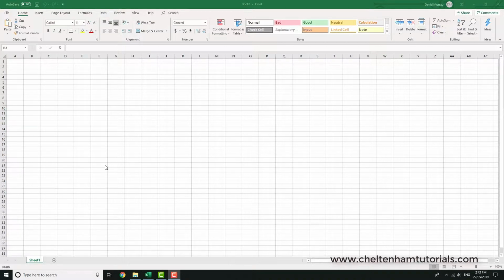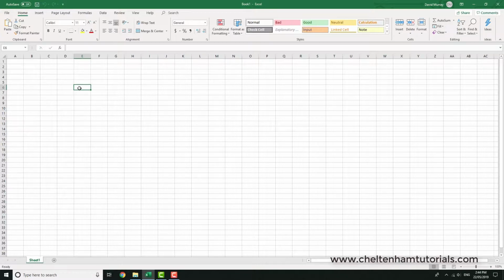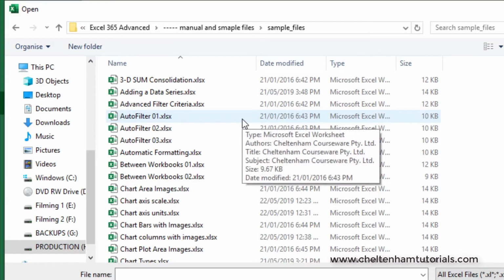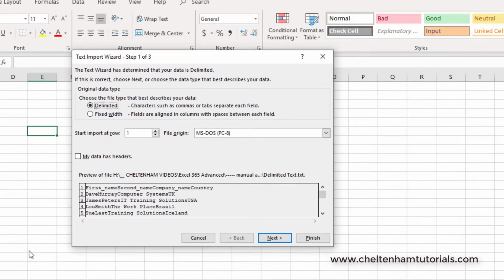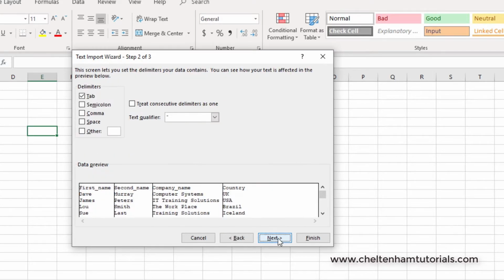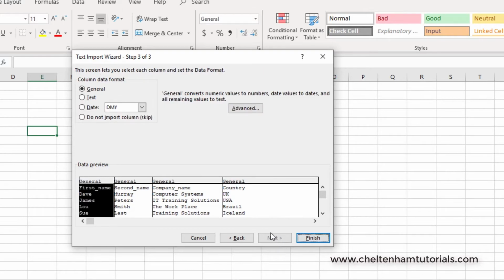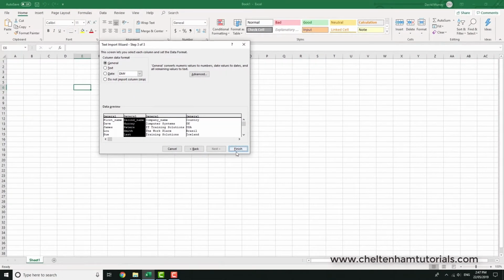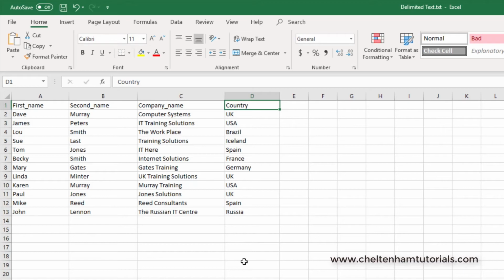#19 Excel 365 Tutorial Advanced - Importing Text Files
Excel 365 Tutorial Advanced - Importing Text Files